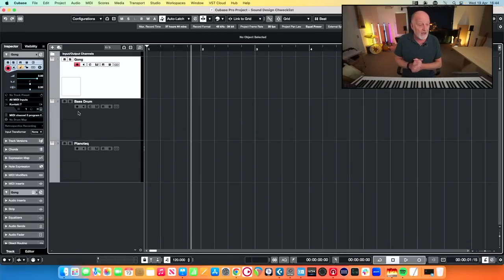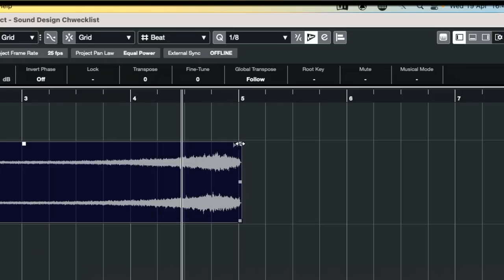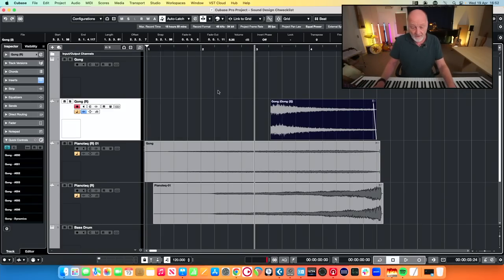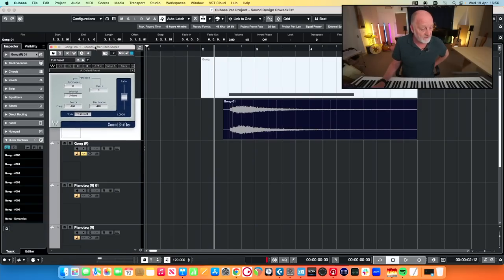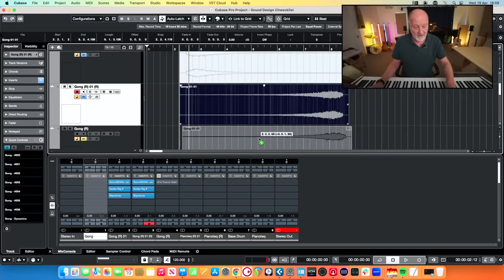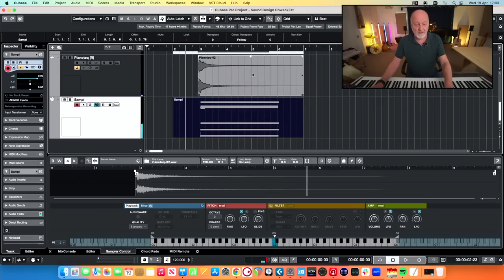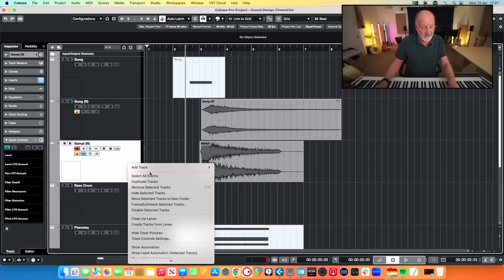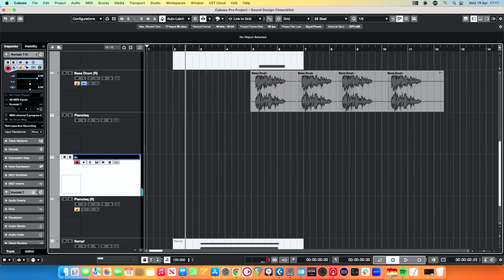Unlock the Secrets of Musical Sound Design!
Musical sound design is a fascinating collection of techniques that can spice up your music and add a real contemporary vibe. It's fascinating and great fun and in this video composer  Guy Michelmore introduces to a checklist of the main techniques you'll need to master.

00:00 Intro
00:55 Digital Audio Manipulation
04:01 Reverse
06:20 Stutter
08:22 Pitch Shifting
13:28 Effects
18:40 Sampler
23:41 Synth & layering
29:06 Final thoughts